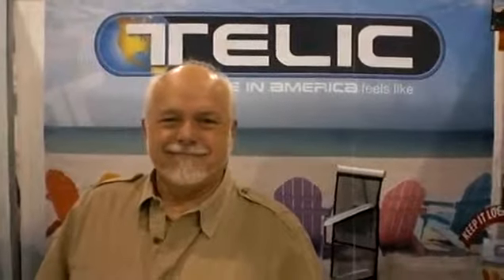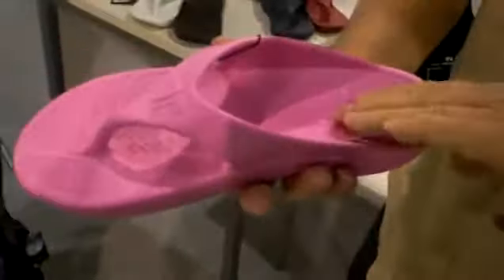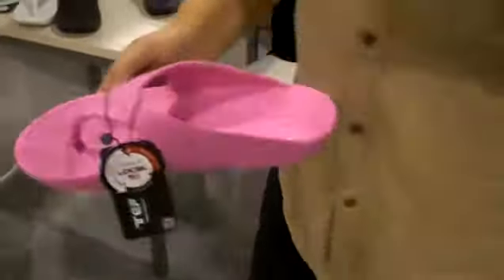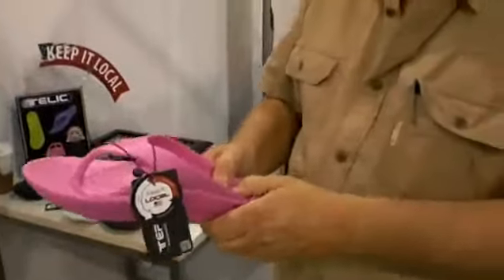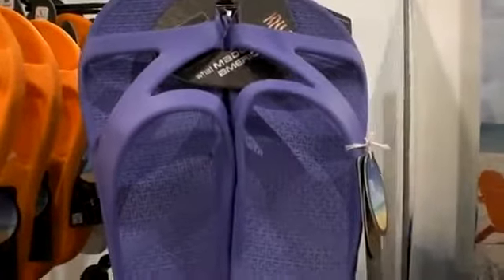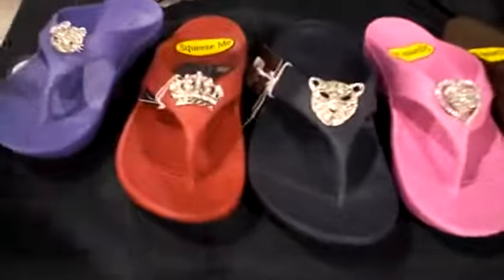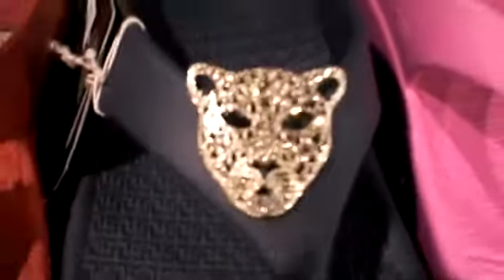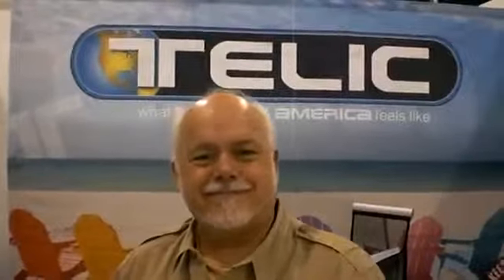Telic Footwear at Magic/Platform in Las Vegas - August 2013